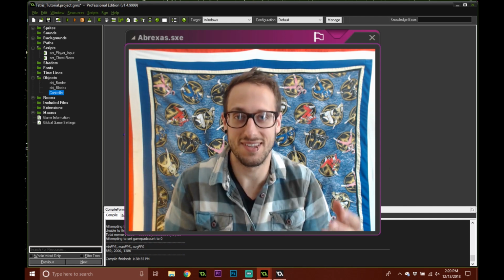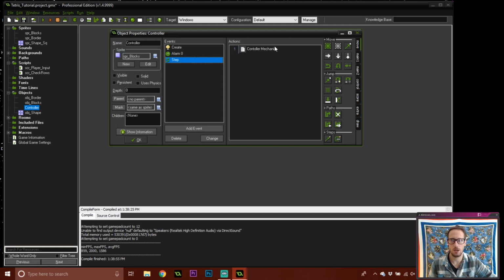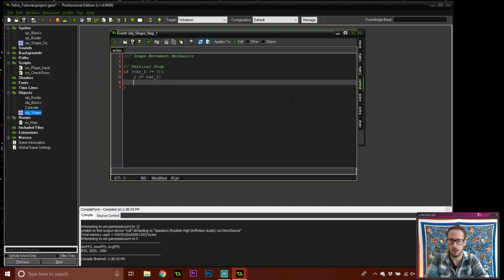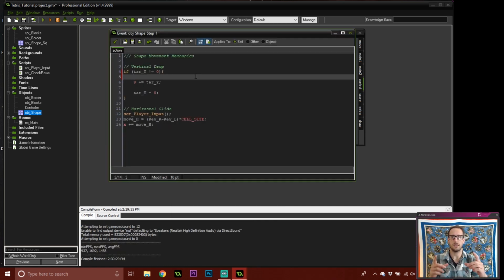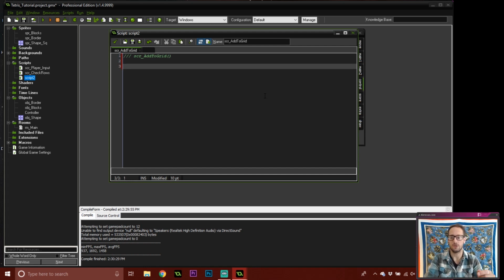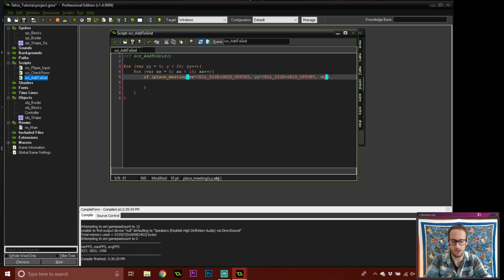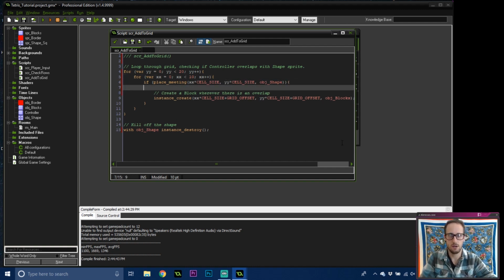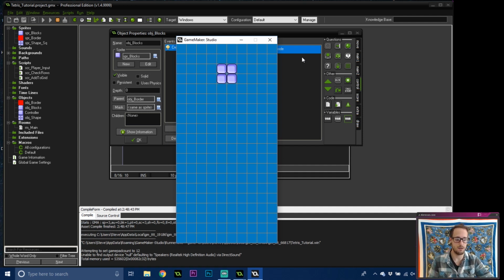Tetris Clone Tutorial || Part 2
Welcome to Let's Clone!

In this part we begin to implement the actual Tetris shapes into the game and store the block positions into our ds_grid. Part three will have some polish elements thrown in, and from there we will move on to completing out game :)